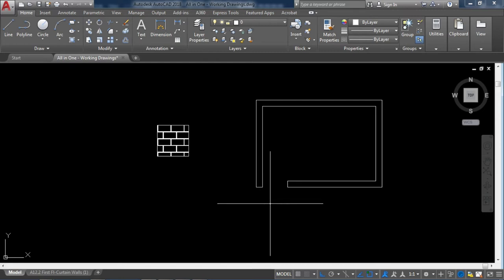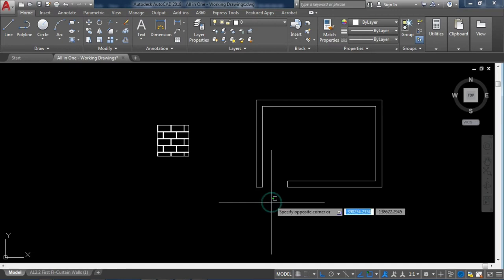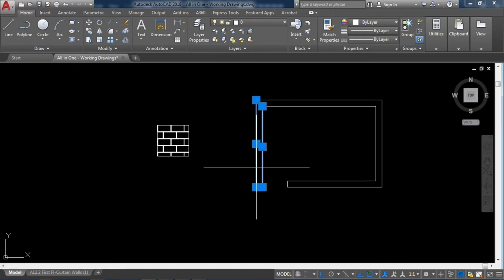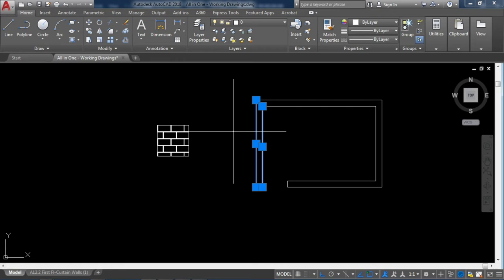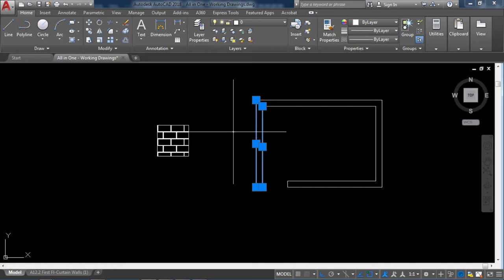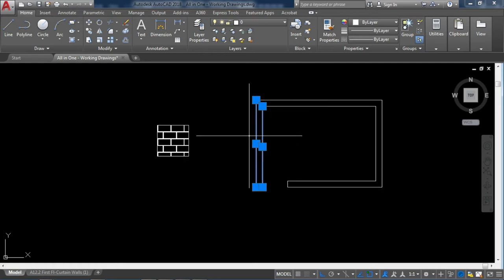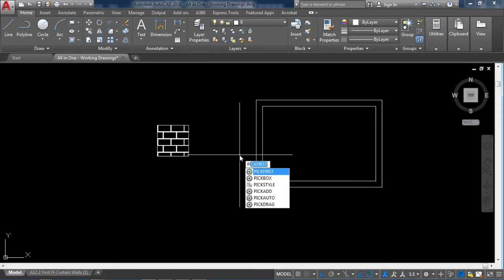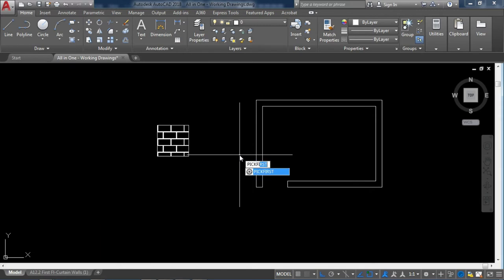How to fix - Delete key is not working in AutoCAD | How to Solve Delete key not working in AutoCAD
Hello Friends! My name is Dipak Varsani . Do you have the following question? or in other words, are you facing the following difficulties?

I am unable to delete the object using the delete button in AutoCAD.
The delete key is not working in AutoCAD.
The delete key is not working in my AutoCAD. How to solve it?
Why delete key is not working in my AutoCAD?
The delete key is not functioning in Autocad. What to do?
I am unable to use the delete key. How to fix this?
Why can’t I delete objects in AutoCAD?
If answers to the above questions are yes, then don’t worry, because I will show you how you can solve this problem in a few steps. Just follow the below steps, and it will resolve your issue with the delete key in AutoCAD. This article helps only when your delete key does not work in AutoCAD, and if it is not working in other programs as well like word, excel, paint, etc., you have to see an IT specialist.

In AutoCAD, you can enable and disable the delete command. So, sometimes it happens that your delete key command gets disabled mistakenly or someone changes that setting in your computer when your computer is in sharing. But don’t worry, it won’t take much effort for you to fix that if you are reading this blog.

When you select any object in AutoCAD and press the delete button to delete the object, but it does not work, which means your AutoCAD setting is not correct. So you have to follow the below steps to make the delete key enable to delete your selected object.

How to fix “Delete key is not working in AutoCAD.”
Type PickFirst Command and press enter.
Once you press enter key, it will ask you to choose the value.
In that value, you have to choose 1 to enable the delete command.
Congratulations, now you can use the delete key to delete any object in AutoCAD. Can’t believe it? Then select any object and press the delete button. Please share your feedback in below comment box.